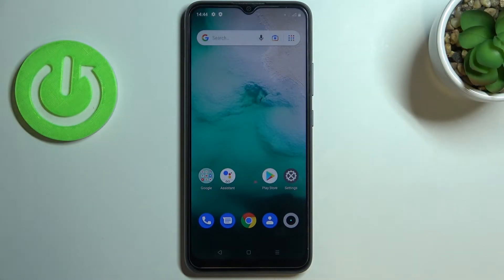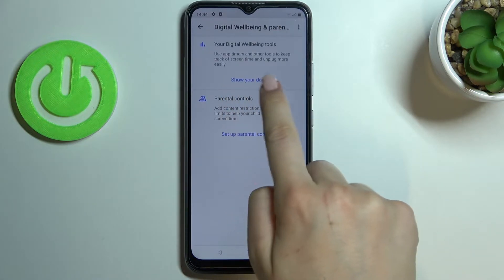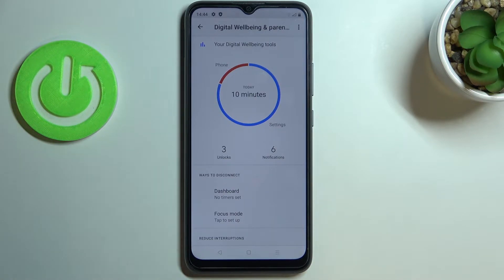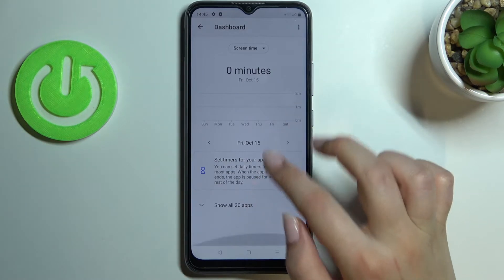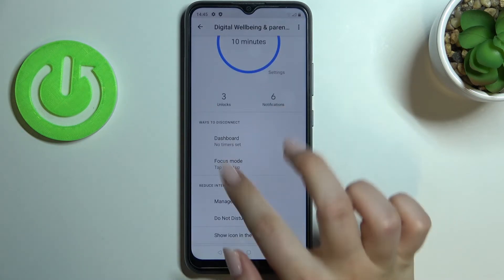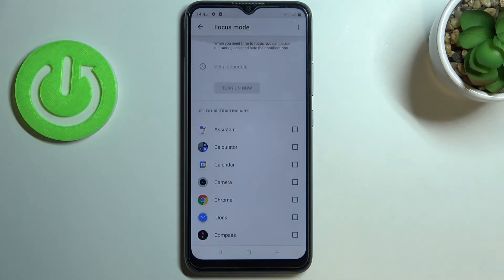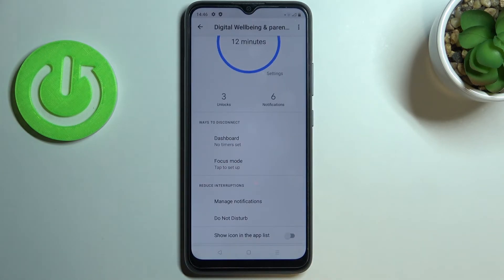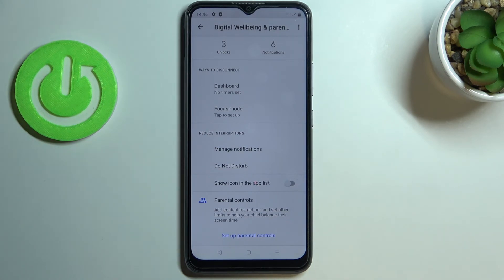How to Check Total Screen Time on REALME C11 (2021) – Verify Display Statistics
Read more info about REALME C11 (2021):
Want to know how to check total screen time in REALME C11? Need to verify how much time you spend using REALME C11? Read below, where we tell you how to check total screen time. If you want to verify display time on your REALME C11, follow the above tutorial and learn how to locate the time that you speed on browse applications on your Realme device. Let’s use the presented video guide and see the total screen time on REALME C11. Visit our HardReset.info YT channel and discover many useful tutorials for REALME C11.

How to check how much time you spend on REALME C11? How to check how much time you spend on applications in REALME C11? How to see how much time you spend on REALME C11? How to check total screen time in REALME C11? How to see total screen time in REALME C11? How to get access to display settings in REALME C11?